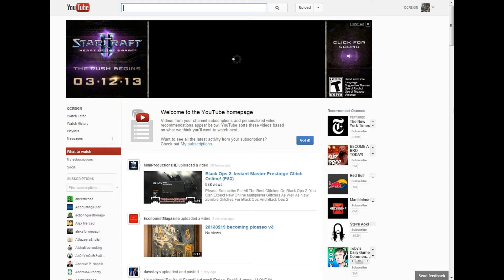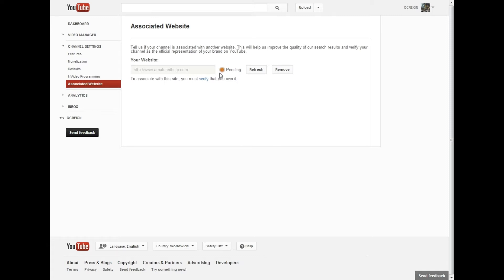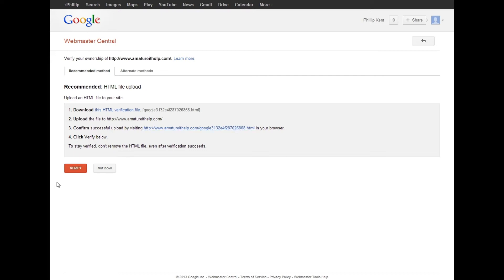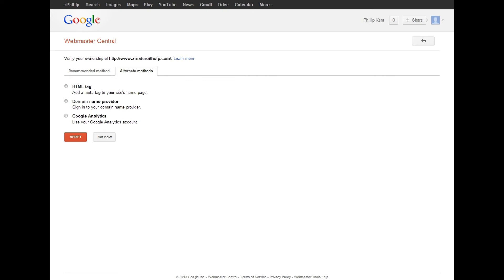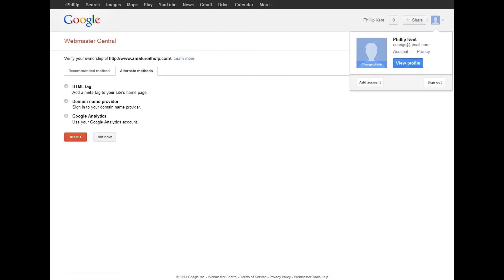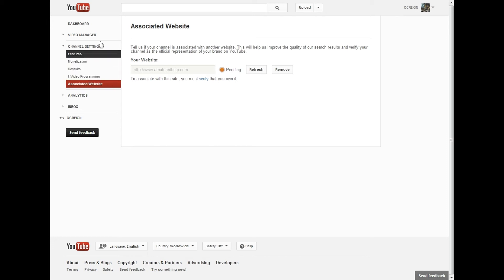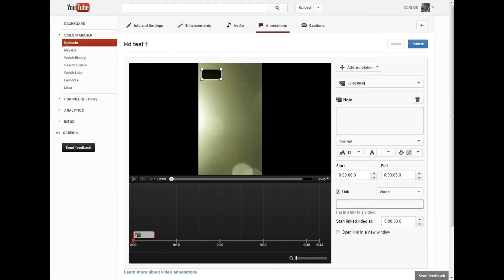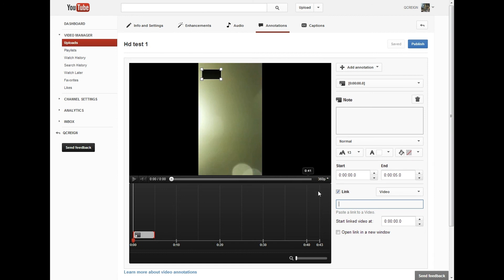Youtube Annotations-video annotations [Add website link to your videos]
How to add youtube annotations that link to your website. Adding video annotations to your videos in strategic places can bring in a large amount of extremely targeted traffic to your website, landing page, affiliate offer, or any other web property that you would like.

Usine youtube annotations cna also be a bad thing. Video Creators that overuse annotations can deter the audience from  coming back. If the video annotations are excessive, repetitive, or pointless they can also distract viewers from the content of the video.

Xbox
AmatureITHelp